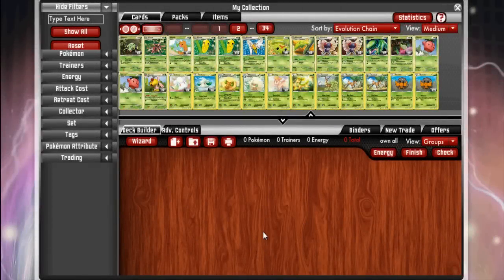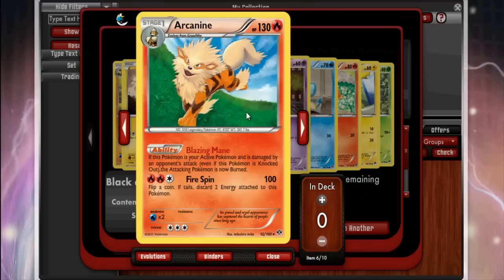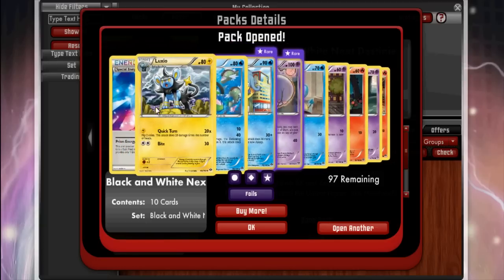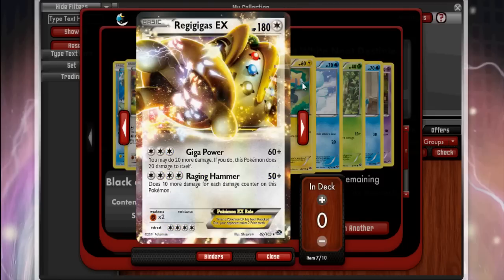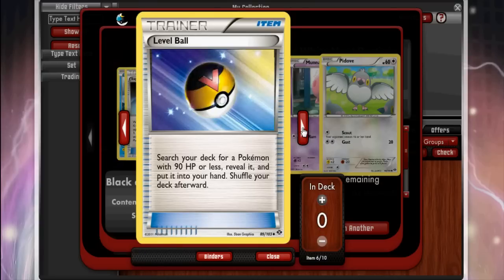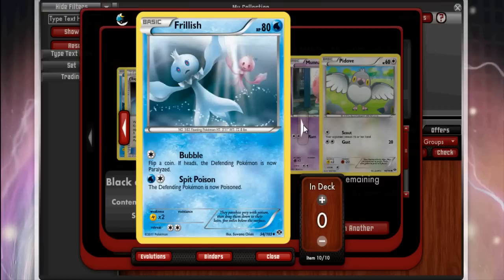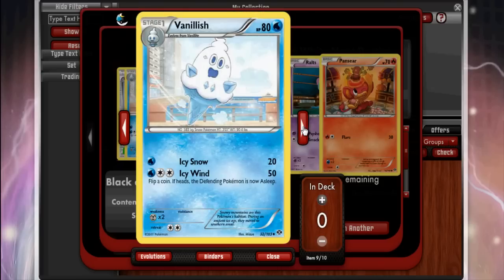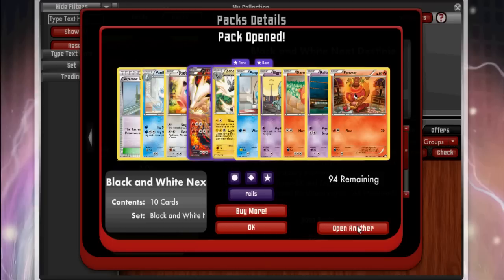Pokemon TCGO: Opening Next Destinies Packs 1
ND is here!